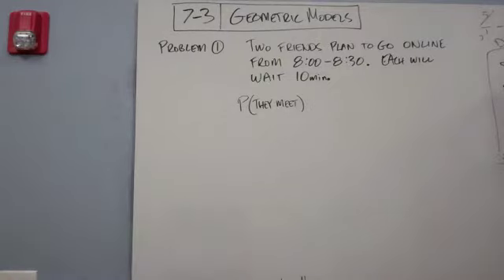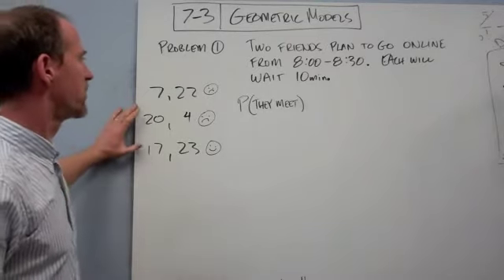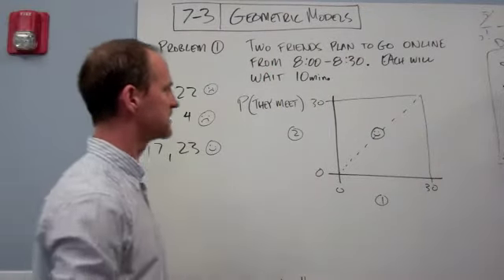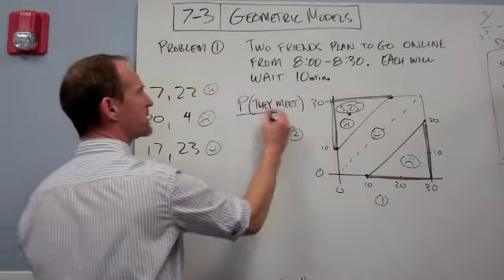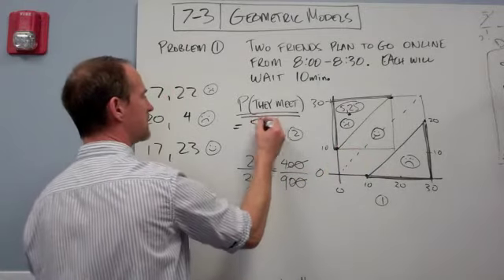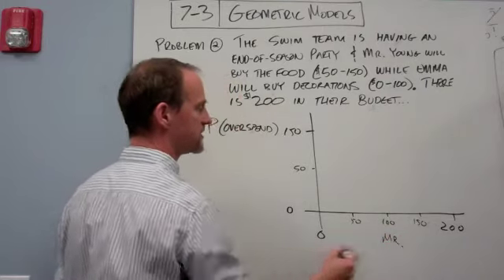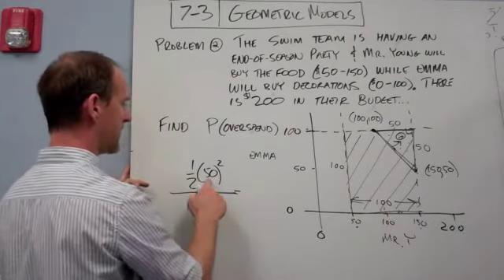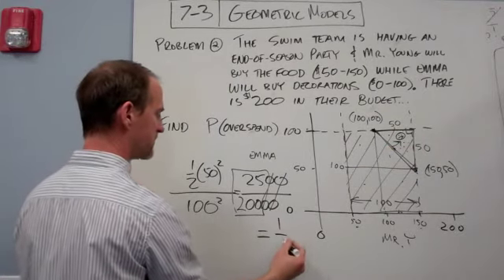Intro to Geometric Probability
Demonstration of geometric modeling of probability problems